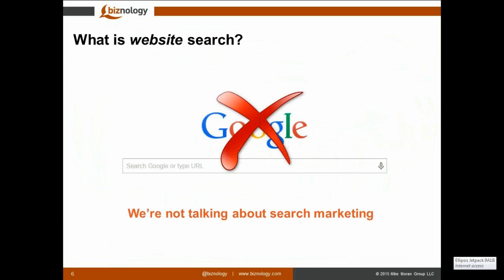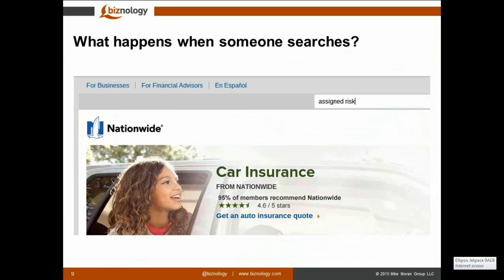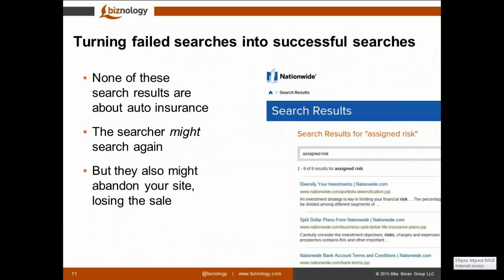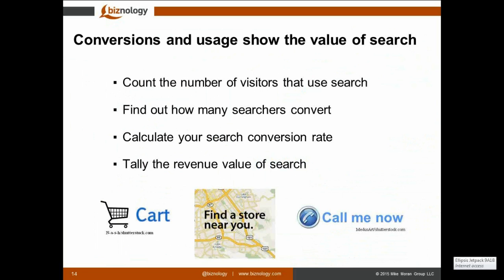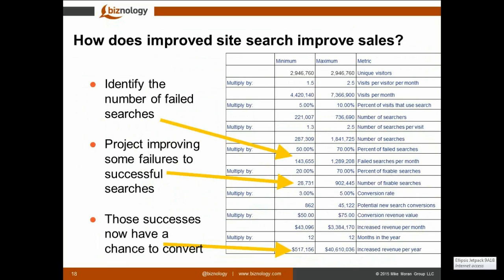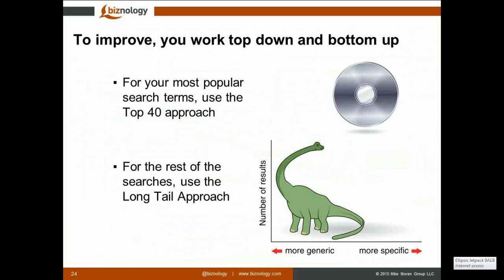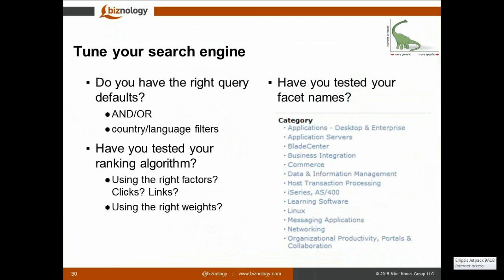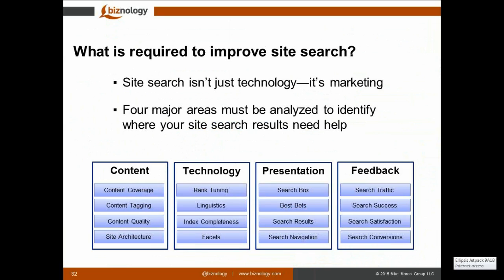Finding ROI in Your Website Search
You all spend time and money ensuring your content is optimized for Google to find you to send qualified visitors to your website. Many of you also pay Google for paid search ads to do the same thing. So, why is it that your website search facility is run by your IT group? And when your customers type some words into your website's search box, why can't they find what they are looking for?

Yes, there's technology involved, but marketers must own the messages displayed on their website--even ones shown by their search engine. If you're stumped about where you would even start to improve your website search results, this is the place to start.
We'll explain how you know how big your problem is and the simple steps you can take to start correcting it right away. Whether the problem is your content or the search engine itself, you can do what is needed to begin converting visitors that are today walking away empty-handed. Remember, visitors who take the time to search on your site are more likely to buy than ones who give up more easily.

In this free 30-minute Biznology® webinar, you'll learn why search is broken, what steps you need to take, and how to persuade the people you work with to begin taking those steps. Don't settle for disappointing the visitors most interested in what you sell. Learn how to improve the ROI of your website search.

Mike Moran is the founder of Biznology, a well-known expert in all things digital marketing, and a senior strategist at Converseon, a leading social consultancy. Mike is the co-author of Search Engine Marketing, Inc. (now in its Third edition), and the sole author of Do It Wrong Quickly. Mike is a veteran of IBM, managing groups in IBM.com for eight years, and retiring from IBM in 2008 as a Distinguished Engineer.